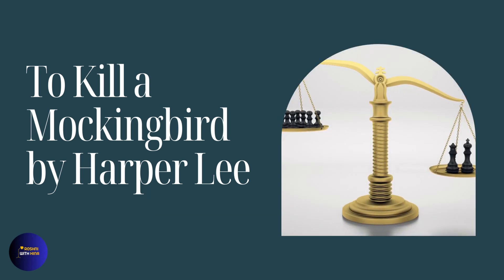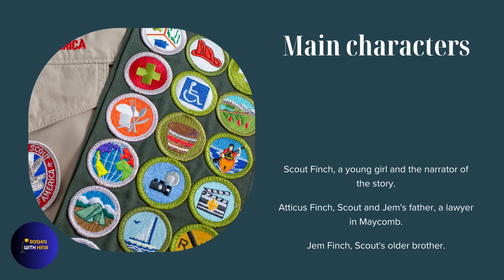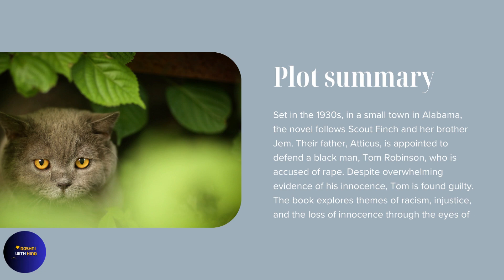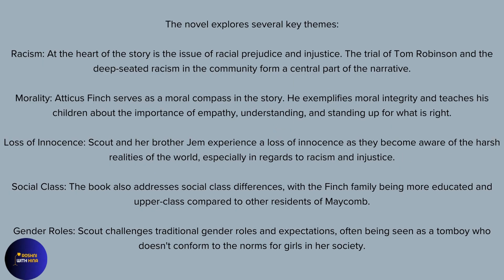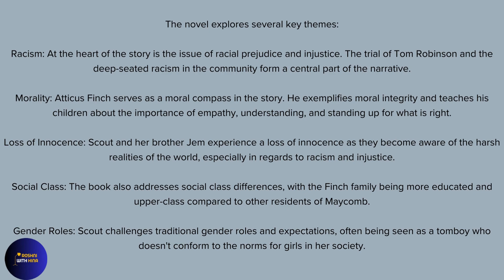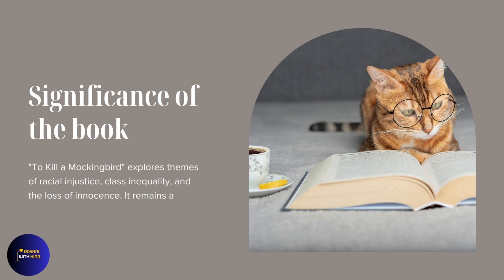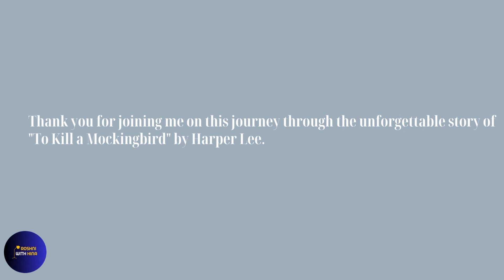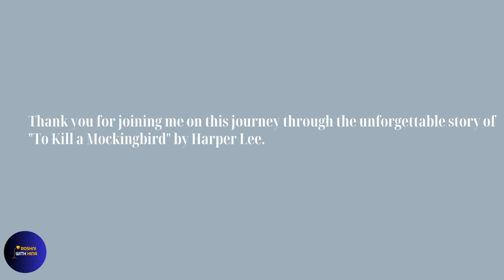To Kill a Mockingbird by Harper Lee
Exploring Knowledge, Empowering Minds. Welcome to roshniwithhina, your go-to destination for captivating educational content. Join us in the journey of learning and discovery.
Overview of the book
"To Kill a Mockingbird" is a classic novel that addresses the themes of racial injustice, social inequality, and loss of innocence in the American South.
Main characters
Scout Finch, a young girl and the narrator of the story.
Atticus Finch, Scout and Jem's father, a lawyer in Maycomb.
Jem Finch, Scout's older brother.
Plot summary
Set in the 1930s, in a small town in Alabama, the novel follows Scout Finch and her brother Jem. Their father, Atticus, is appointed to defend a black man, Tom Robinson, who is accused of rape. Despite overwhelming evidence of his innocence, Tom is found guilty. The book explores themes of racism, injustice, and the loss of innocence through the eyes of the children.
The novel explores several key themes:
Racism: At the heart of the story is the issue of racial prejudice and injustice. The trial of Tom Robinson and the deep-seated racism in the community form a central part of the narrative.
Morality: Atticus Finch serves as a moral compass in the story. He exemplifies moral integrity and teaches his children about the importance of empathy, understanding, and standing up for what is right.
Loss of Innocence: Scout and her brother Jem experience a loss of innocence as they become aware of the harsh realities of the world, especially in regards to racism and injustice.
Social Class: The book also addresses social class differences, with the Finch family being more educated and upper-class compared to other residents of Maycomb.
Gender Roles: Scout challenges traditional gender roles and expectations, often being seen as a tomboy who doesn't conform to the norms for girls in her society.
Themes
Racism and prejudice are prominent themes.
The loss of innocence is explored throughout the novel.
The importance of empathy is a recurring theme.
Significance of the book
"To Kill a Mockingbird" explores themes of racial injustice, class inequality, and the loss of innocence. It remains a timeless classic.
Thank you for joining me on this journey through the unforgettable story of "To Kill a Mockingbird" by Harper Lee.